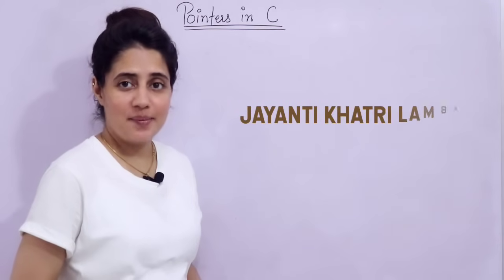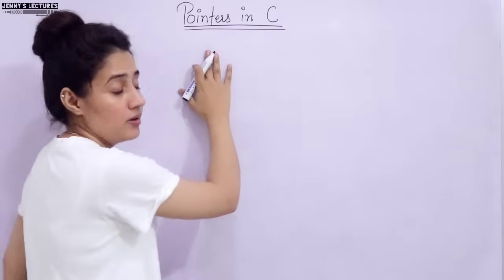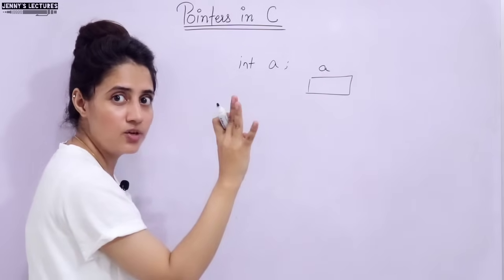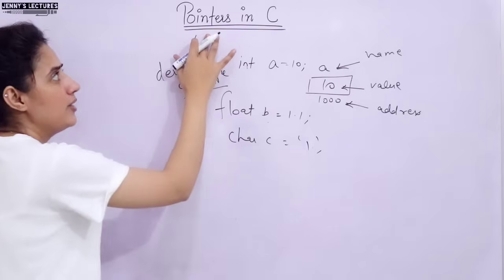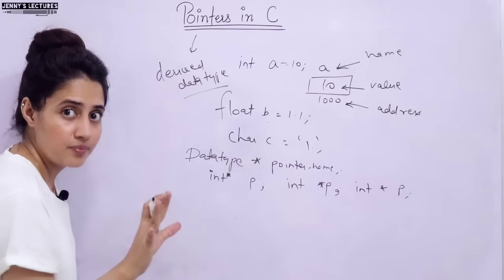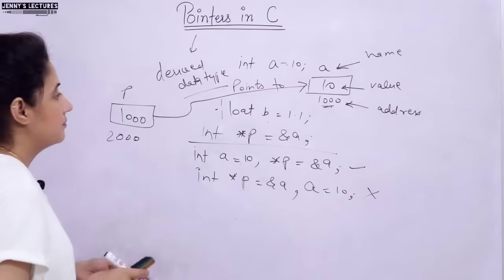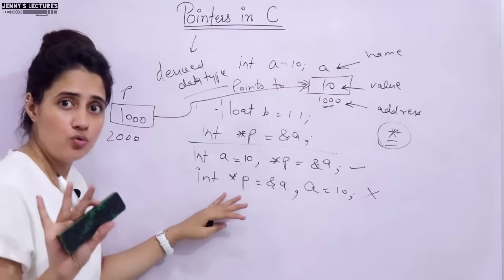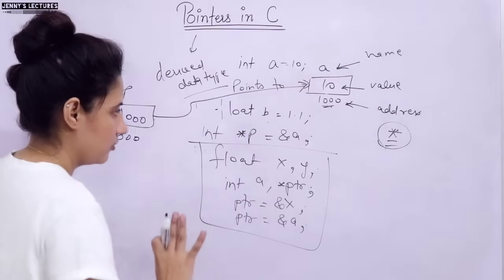C_71 Pointers in C - part 1| Introduction to pointers in C | C Programming Tutorials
correction: size of pointer is 4 bytes on 32bit machine
In this lecture we will discuss a C program to convert a string from upper case to lower case with strlwr() and without strlwr() function.